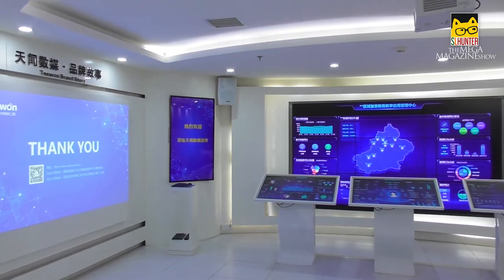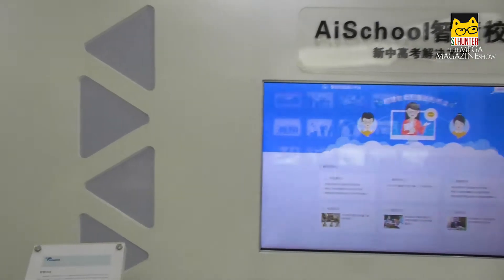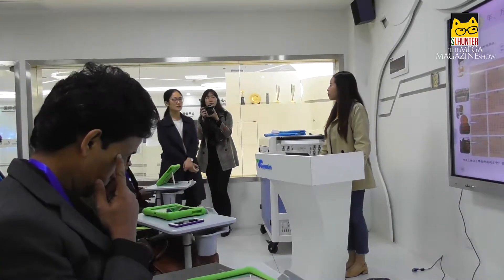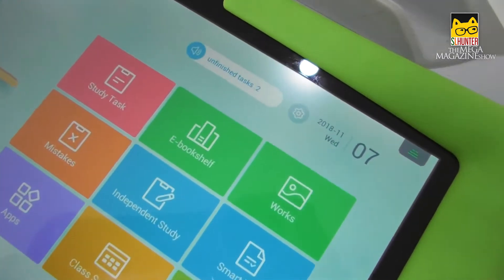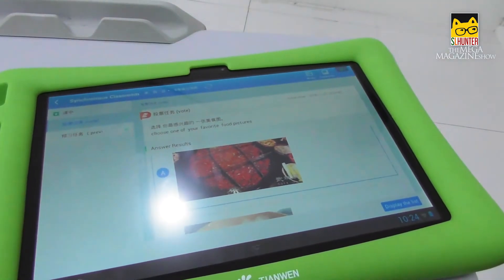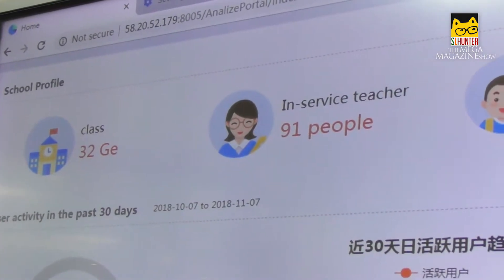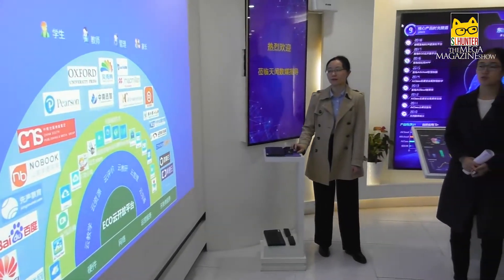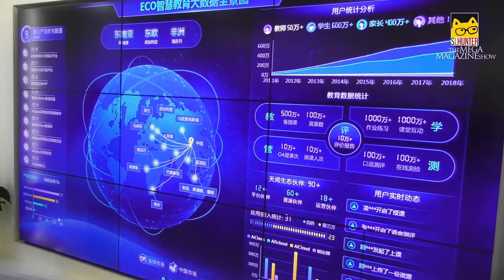චීනයේ ස්මාර්ට් පන්ති කාමර | Smart Class Rooms in China 🇨🇳🚸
චීන සංචාරයේදී අපට දරුවන්ගේ ඉගෙනුම් සඳහාම විශේෂයෙන් සකස් කරන ලද ස්මාර්ට් පන්ති කාමරයක් දැක ගැනීමේ අවස්ථාව ලැබුනා. නවීන තාක්ෂණයට අනුව සකස් කරන ලද මෙම ස්මාර්ට් පන්ති කාමරය ඉතාම පිළිවෙලටද අසුරා තිබුනා. අධිවේගී අන්තර්ජාල පහසුකම් සමග දරුවන්, ගුරුවරුන් සහ දෙමවුපියන් සම්බන්ධ කළ හැකි විශේෂ පරිගණක පද්ධතියක්ද මෙහිදි දක්නට ලැබුනා.

During our visit to China we had the opportunity to see a smart classroom specially designed for children's education. Designed with the latest technology, this smart classroom was neatly packed. There was also a special computer system that could connect children, teachers and parents with high speed internet facilities.